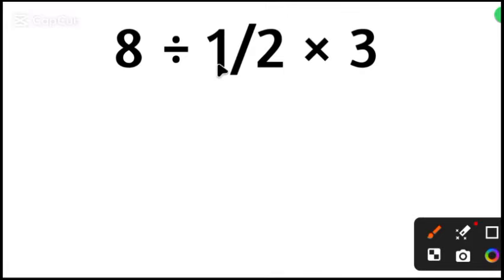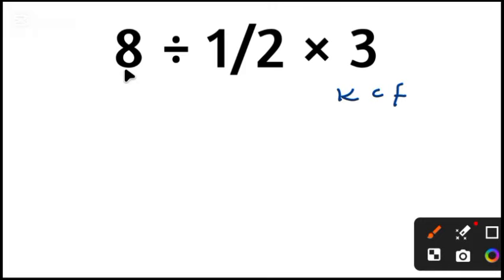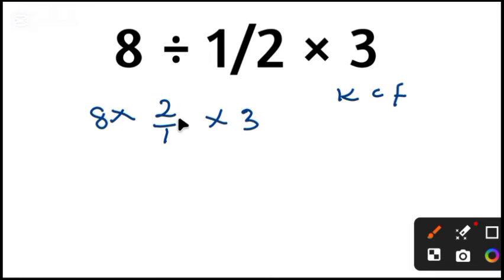Most People Get This Simple Math Question Wrong!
Most people will say the answer to this equation is 5.33. This answer is wrong. Join me as I break this tricky math problem down step by step using PEMDAS which is the order of operations. Parenthesis, Exponent, Multiplication and Division, finally Addition and subtraction.